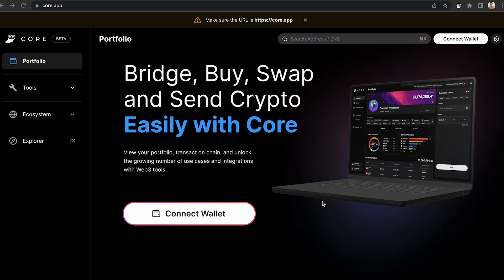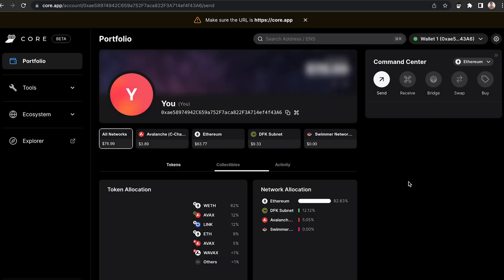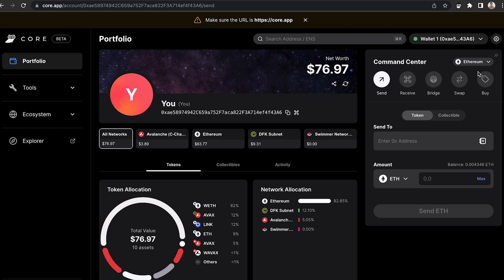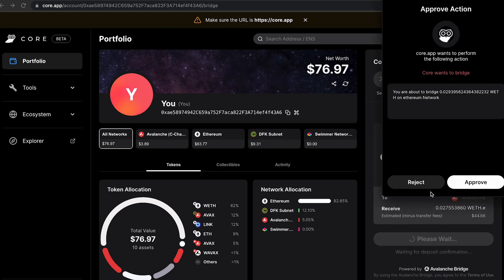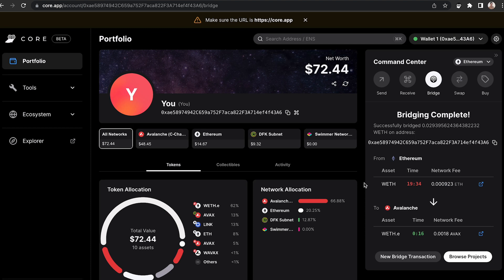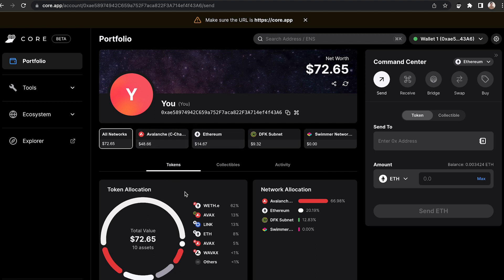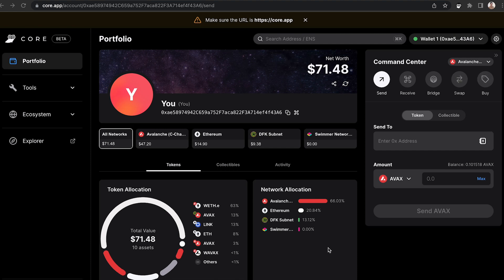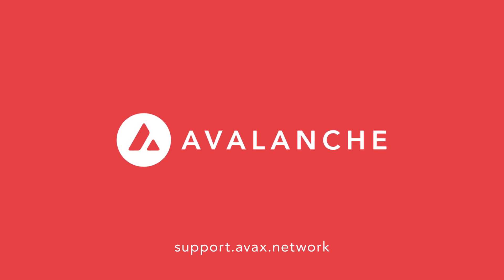How to Bridge from Ethereum to Avalanche in Core Web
As the crypto world continues to expand, it’s becoming increasingly important to be able to bridge assets from one blockchain network to another. Fortunately, users of Core web have all the tools necessary to do this quickly. Watch this brief video to learn how to bridge to Avalanche with your Ethereum assets.

1. Connect your Core browser extension to Core web. Make sure you are connected to the Ethereum network in Core.
2. Select "Bridge" from the Command Center.
3. Choose Ethereum as the "From" network and Avalanche as the "To" network.
4. Select the token you would like to bridge.
5. Select the amount you would like to bridge.
6. After reviewing the details, click "Bridge Tokens".

Important Information​
To ensure the safety of users and the protection of their funds, the Avalanche Bridge should only be accessed and used through the UI, located here. Any other use of the Avalanche Bridge could result in the permanent loss of funds. The non-exhaustive list below enumerates possible ways to permanently lose funds by attempting to use the Avalanche Bridge through sources that are not recommended. Funds lost in the examples listed below will be permanently lost, and are not recoverable by Ava Labs, the Bridge Nodes, or the bridge.

USERS MUST NOT SEND FUNDS DIRECTLY TO ANY OF THE AVALANCHE BRIDGE CONTRACT ADDRESSES. The Avalanche Bridge should only be accessed through the Avalanche Bridge’s UI, located here. Any funds sent directly to the Avalanche Bridge’s contract addresses will be permanently lost, and are not recoverable.

USERS MUST NOT SEND FUNDS DIRECTLY TO ANY OF THE AVALANCHE BRIDGE WALLET ADDRESSES. The Avalanche Bridge should only be accessed through the Avalanche Bridge’s UI, located here. Any funds sent directly to the Avalanche Bridge’s wallet addresses will be permanently lost and not recoverable.

DO NOT ATTEMPT TO USE ANY SMART-CONTRACT WALLET WITH THE AVALANCHE BRIDGE. The Avalanche Bridge is currently not compatible with smart contract wallets because smart contracts are currently not supported by the Avalanche Bridge. Using the Avalanche Bridge with a smart contract wallet or smart contract will result in the permanent loss of funds. Users should not use smart contracts with the Avalanche Bridge at this time because no one can retrieve tokens lost when smart contract wallets try to use the Avalanche Bridge. This is not a statement against smart contract wallets or the below list of smart contract wallet projects, which is not an exhaustive list. This is to make users aware of the current technical architecture. WE CAN NOT RETRIEVE YOUR TOKENS.